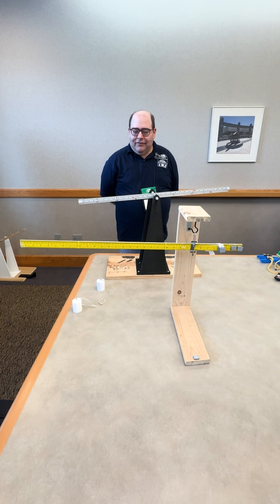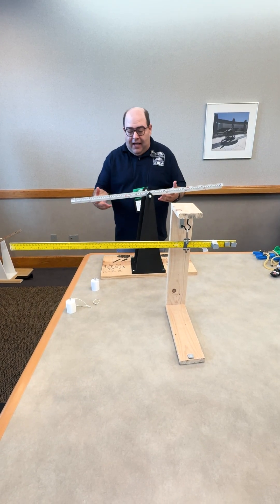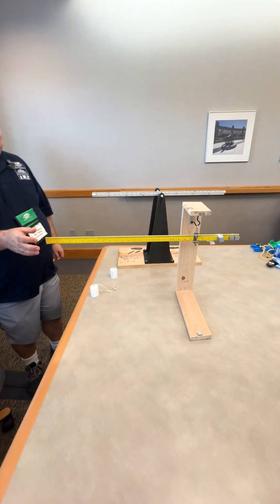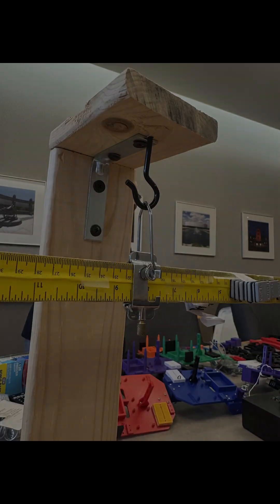Machines Division B - Event Guide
Join Andy as he explains the 2026 season Division B Machines event! For more resources, visit soinc.org.